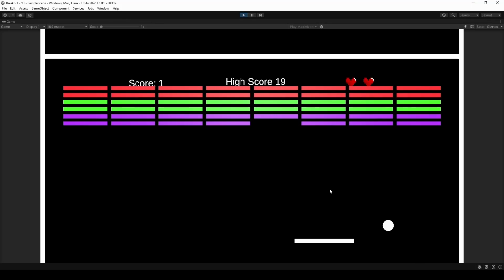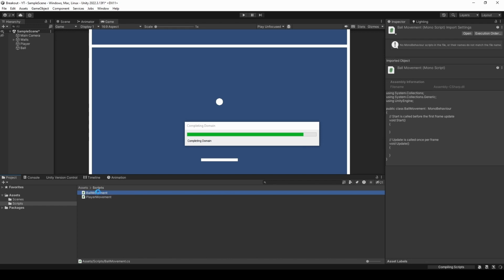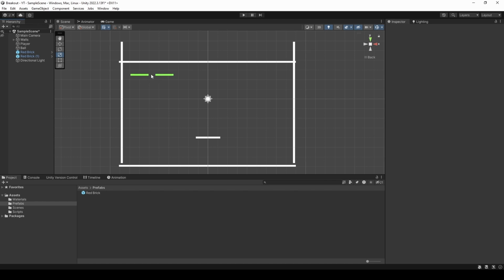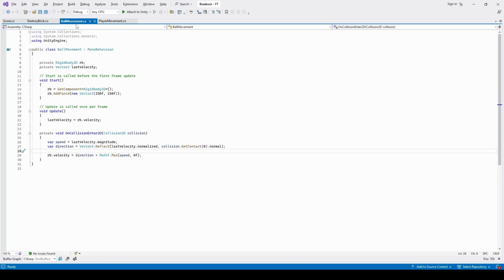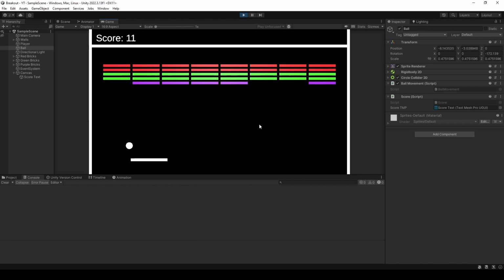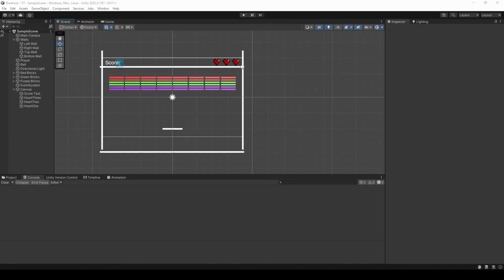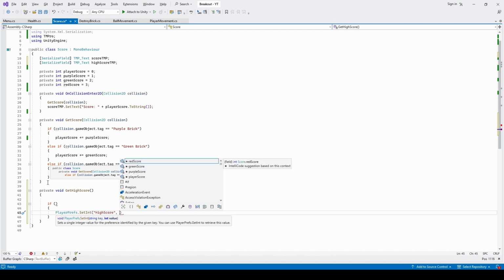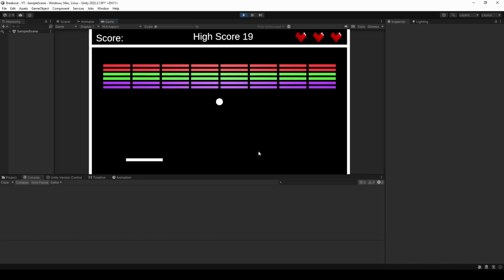Making Breakout as a beginner in Unity [20 game challenge - Game 2]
In this video we will go over how I made Breakout using Unity as a beginner. This is the second video in this series I will be  doing to track my progress in gaining game development knowledge. I will be going through the 20 game challenge that I found online (link below).  I am not a professional developer and this is not meant to be a tutorial. This is simply a way for me to force myself to gain a better grasp of game development while also working on my presentation skills.

Chapters:
00:00 1. Intro
00:30 2. Creating the arena
03:45 3. Creating paddle and player input
10:10 4. Adding ball and making it bounce off walls/player
17:20 5. Adding bricks
24:50 6. Bouncing ball off bricks/ making them disappear
27:40 7. Player Score increases when bricks are hit
34:15 8. Increase Ball Speed when bricks are hit
38:50 9. Displaying score
45:10 10. Life counter/ Game over
1:04:44 11. Saving high score across play sessions
1:14:15 12. Shrinking paddle
1:17:49 13. Outro